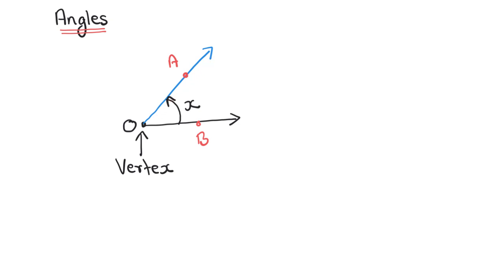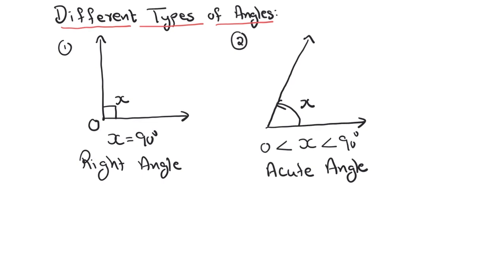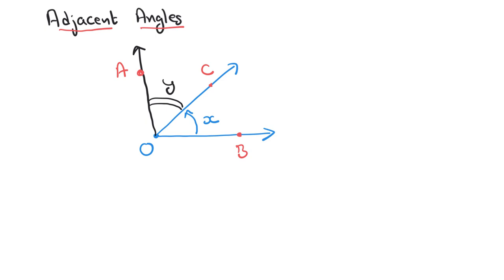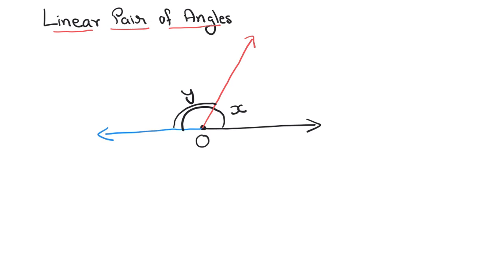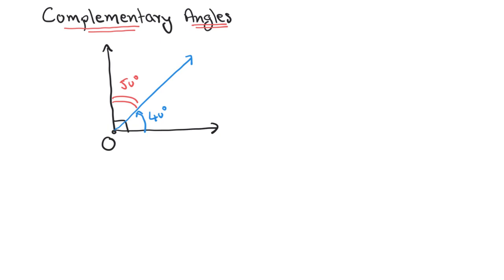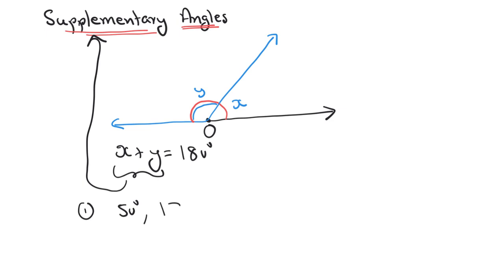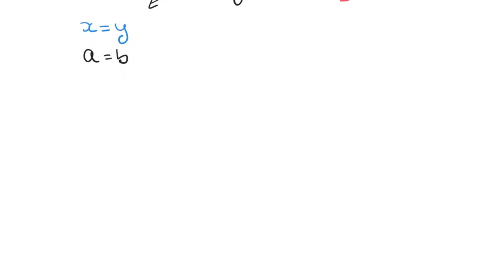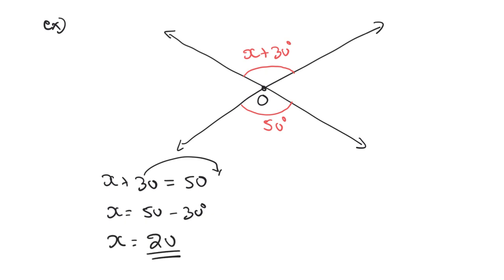Lines and Angles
Lines and Angles is explained by ASKER KHAN, Math Coach and Founder of WisdomOutlined Coaching.